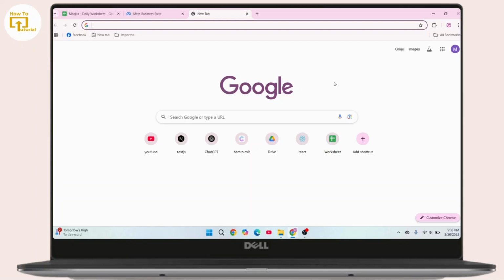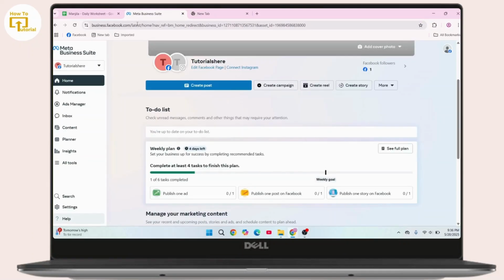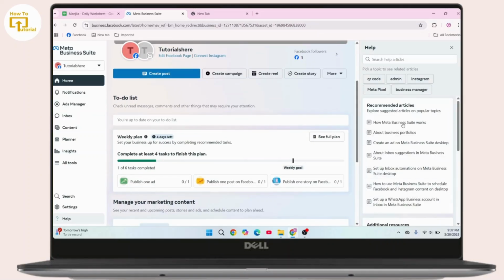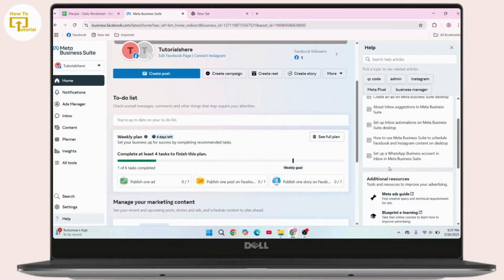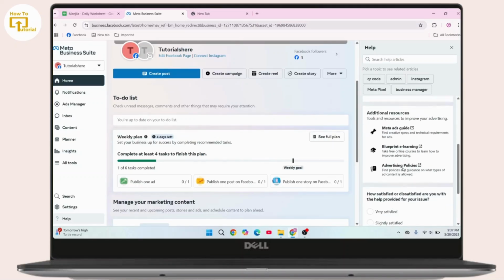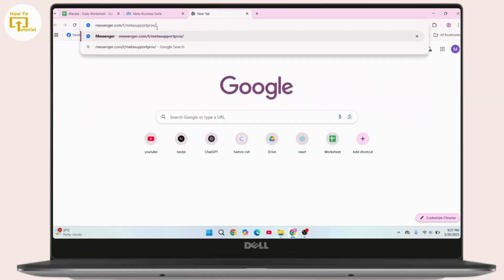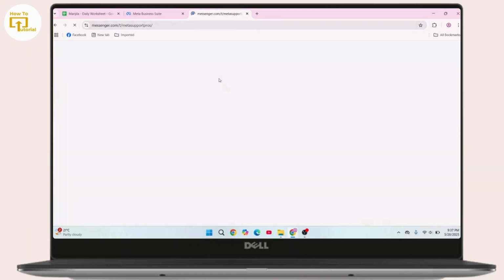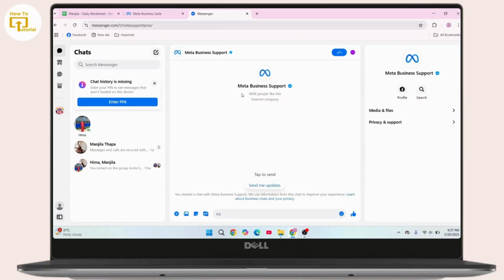How to Chat With Facebook Support Team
How to Chat With Facebook Support Team @LoginHelps
Want to chat directly with the Facebook support team? In this quick tutorial, Kate shows you the easiest way to contact Facebook Business Support through the official Facebook Business portal and Messenger. Whether you’re a business owner or just need help, this step-by-step guide will get you connected to Facebook support fast. Don’t miss out on direct help — watch now and solve your Facebook issues today!

Chapters (with timestamps):
00:00 - Introduction
Meet Kate and learn how to chat with the Facebook support team easily.

00:10 - Log in to Facebook Business
Go to business.facebook.com and log into your account.

00:25 - Navigate to Help Section
Find the Help option in the left menu and click on it.

00:40 - Find Contact Us Option

00:55 - Alternate Contact Method

01:10 - Chat with Meta Business Support
Log in to Messenger and start chatting with Meta Business Support.

01:30 - Conclusion